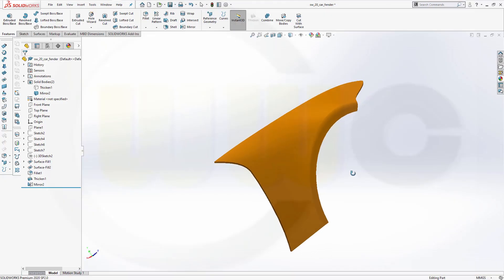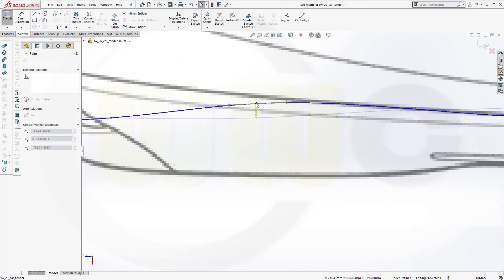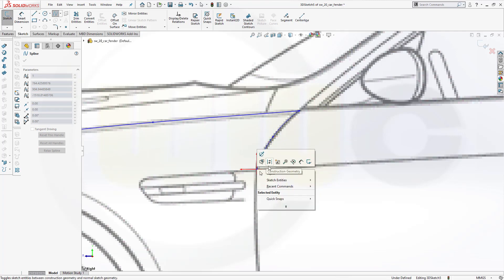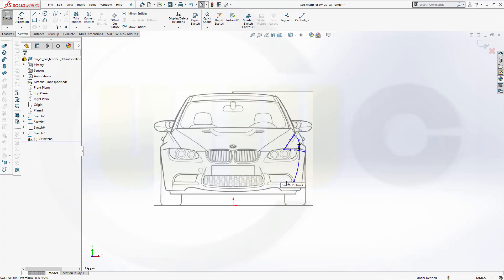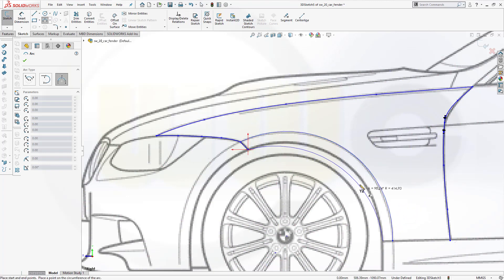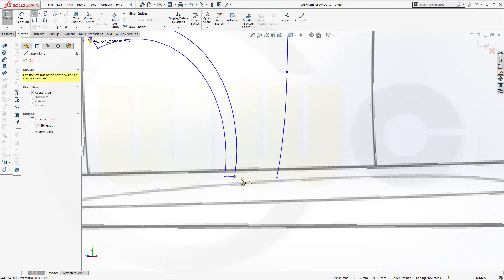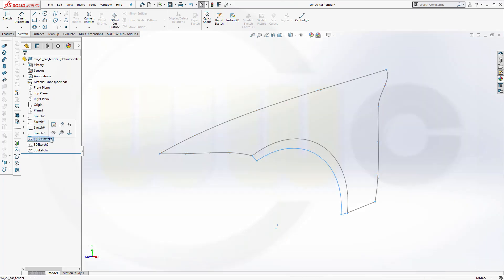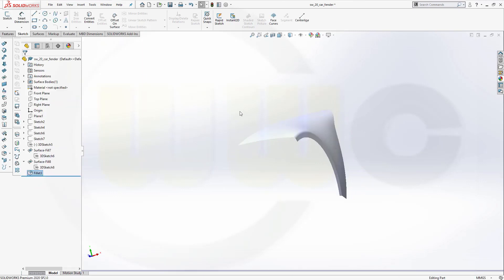Car Fender - Kotflügel - Solidworks 2020 Training - Surfaces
You can download the files from my grabcad account .This is done quick and dirty, In order to get better results you would have to split the car fender into smaller surfaces. I just wanted you to show how to handle 3d splines in solidworks. For better a overview regarding my youtube videos - head over to my blog.

Siemens NX
Surface Modelling / Flächenkonstruktion
SolidWorks
New and updated Part Design Training
Onshape
Drafting / Zeichnungen